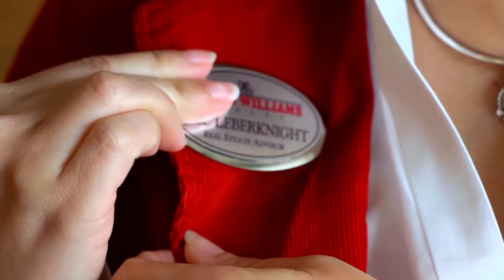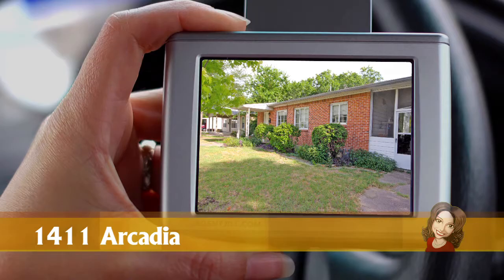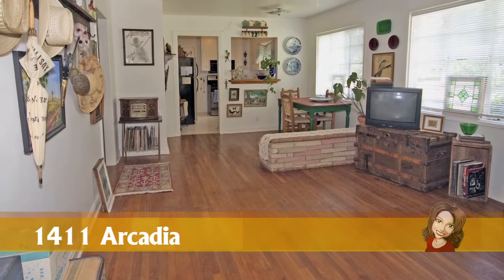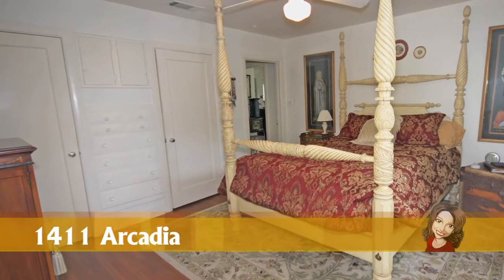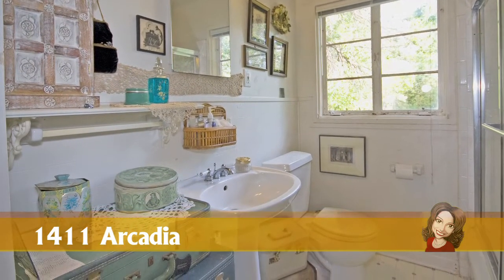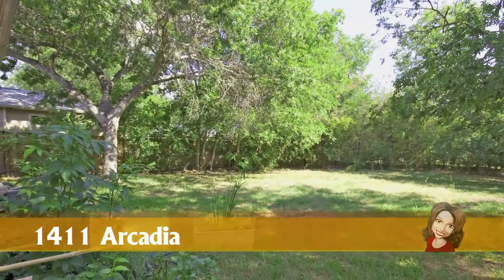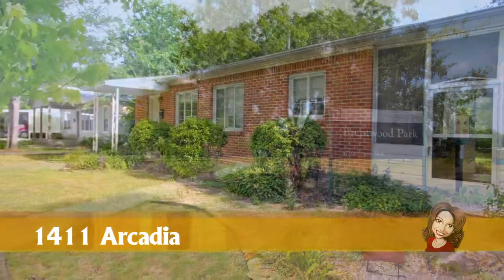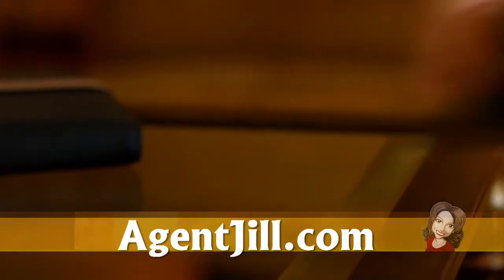Austin Agent Jill, Realtor, eXp Realty, Tours 1411 Arcadia Ave.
This home has been SOLD! Feel free to watch the tour for entertainment and edification.

Austin Agent Jill Tours 1411 Arcadia Avenue. A Classic Central Austin home in popular "Walk to everything" Violet Crown Heights. Only age can get you beautiful wood floors like these. Interior features in great condition. Detached garage with screened-in breezeway. Tool room & shed attached to garage for additional storage. Deep back yard lot with mature trees & brick stove. Mid-century kitchen & bath design. Feeds into award winning schools. Walk to parks, retail, schools, food, city transport & entertainment.